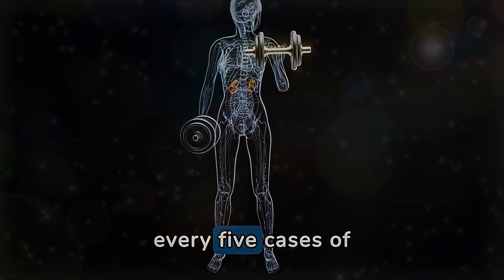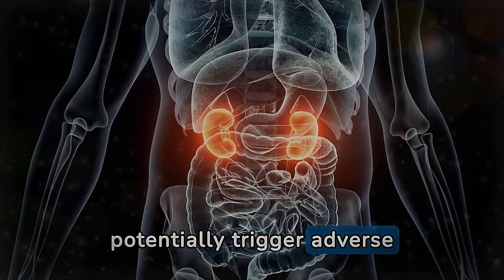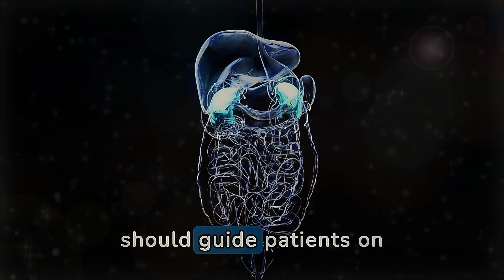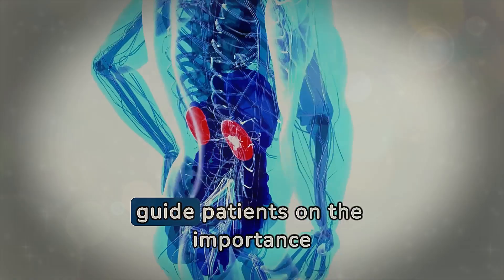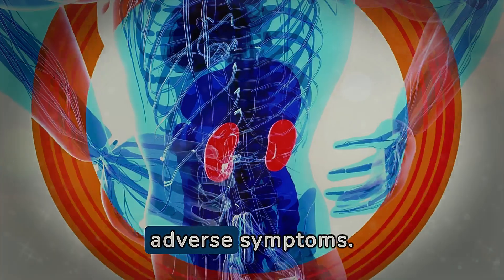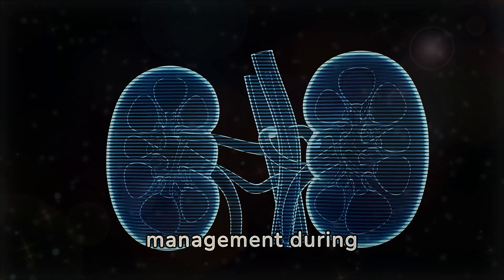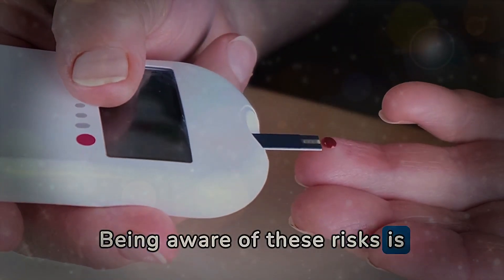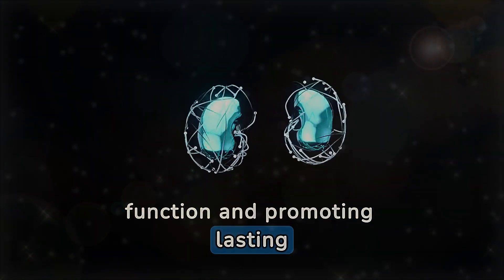Healthy Kidneys? Not If You Take These Medications!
In the video, we explore the relationship between medication use and the risks associated with kidney health. Around one in five instances of acute kidney failure is related to medication use, as the kidneys, responsible for eliminating waste and toxins from the blood, can be affected by ingested medications. We highlight the impact of eight common medications present in our daily cupboards that can harm the kidneys, ranging from antibiotics to non-steroidal anti-inflammatories.

We emphasize the importance of raising awareness of these risks, as many people are unaware that certain medications can adversely affect kidney health. The video highlights preventive practices and essential measures, including careful monitoring, dosage adjustments, and the need for effective communication between healthcare professionals and patients. Finally, we emphasize the importance of regular check-ups, discussions about medication management and maintaining adequate hydration to preserve kidney health.